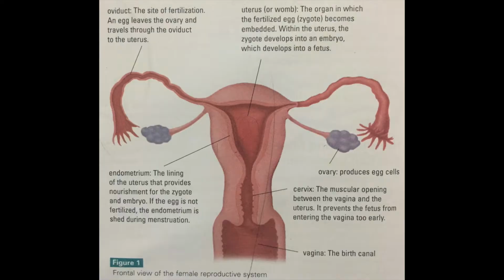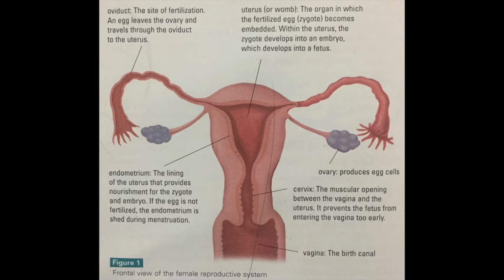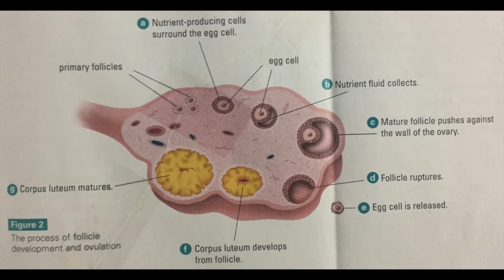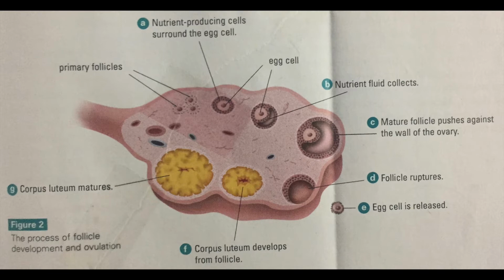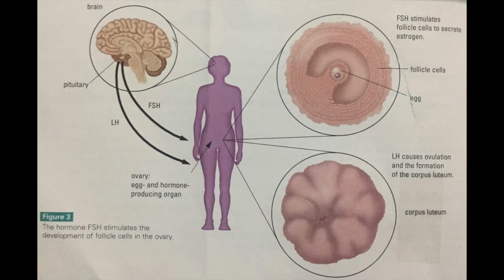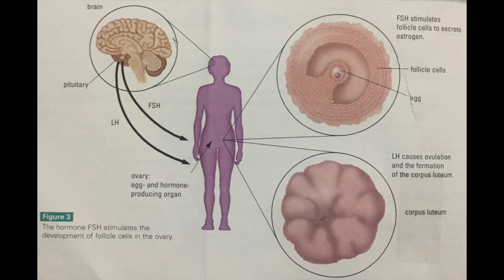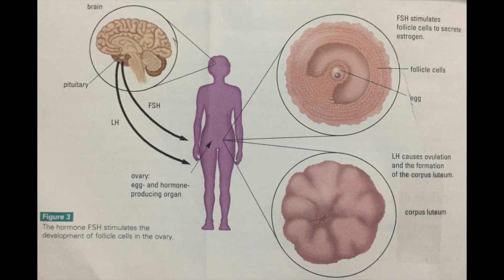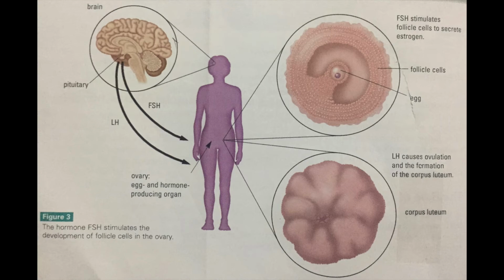Female Sex Cell Development